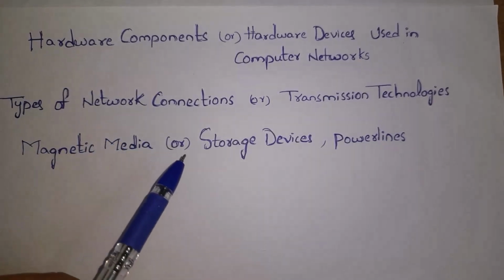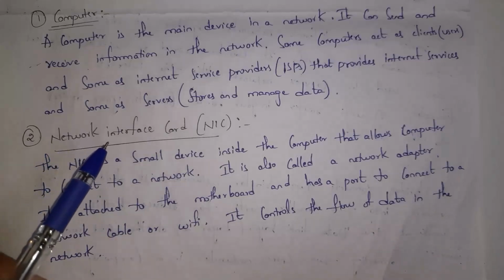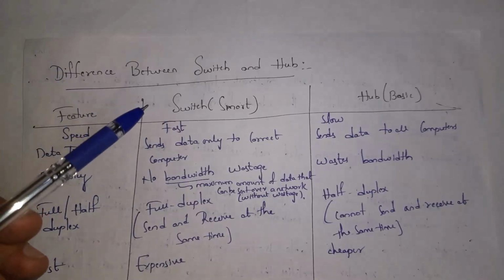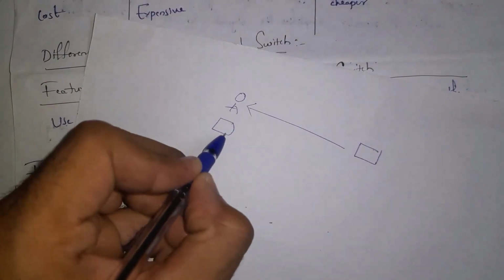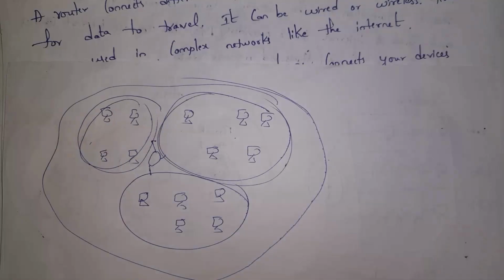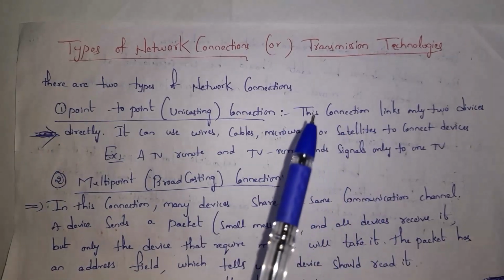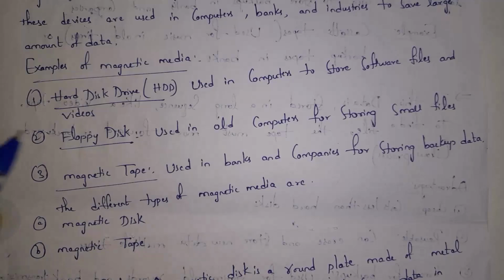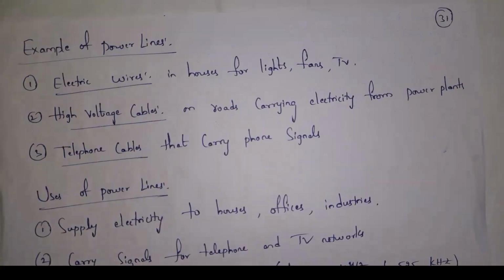hardware components, transmission technologies, magnetic media , powerlines, computer networks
computernetworks computernetwork computer network jntuh jntuk jntua anna university osmania university jntuh jntu r13 r14 r18 r20 r22 r21 r23 r23 btech mtech cse aiml datascience cybersecurity iot eee what is network what is computernetwork feaures of computernetworks why we need computer networks now a days types of network pan lan wan pan personalareanetwork local area network wide area network metropolitan area network wired wireless host to host client server models classification of computer networks based on distance size technology functions network topology bus ring star mesh topologies network software protocol hiererchyofprotocol layered network architecture designissues of layering connection oriented service connectionless service service interface OSI reference model OSImodel applicationlayer presentationlayer sessionlayer transportlayer networklayer datalinklayer physicallayer TCP/IPreferencemodel#TCP#IP#referencemodel#TCP/IPmodel#Difference#between#osi#and#tcp/ip#model#arpanet#arpanet#architecture#internet#historyofinternet#internet#architecture#network#hardware#netorkhardware#components#hardware#devices#difference#between#internet#and#intranet#physicallayer#in#osi#model#transmission#media#transmissionmedia#guidedtransmissionmedia#unguidedtransmissionmedia#guided#unguided#transmission#media#twistedpaircable#coaxialcable#fiberopticcable#twistedpair#coaxial#fiberoptic#cables#shielded#unshielded#twisted#pair#cables#flexible#rigid#coaxial#cable#multiode#singlemode#fiber#optic#cables#magnetic#media#powerlines#wireless#transmission#unguided#transmission#media#electromagnetic#radio#micro#infrared#waves#hardware#components#hardware#devices#in#computer#network#in#computer#networks#types#of#network#connections#transmission#technologies#magnetic#media#storage#devices#powerlines#in#computernetworks